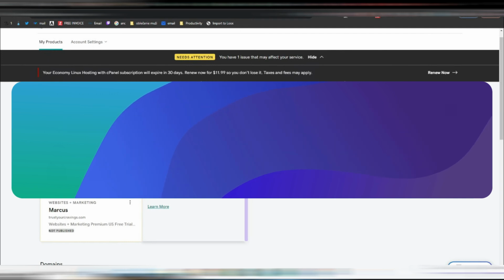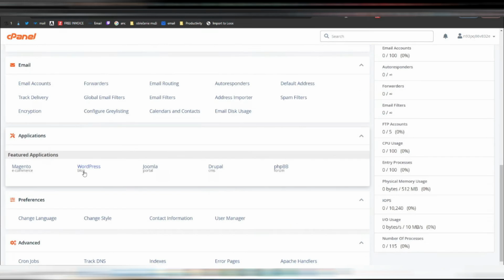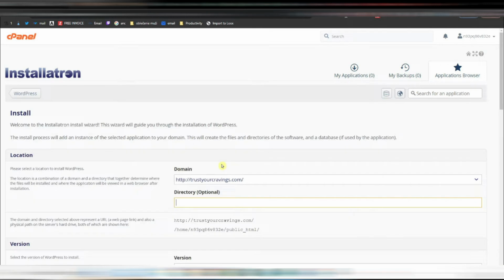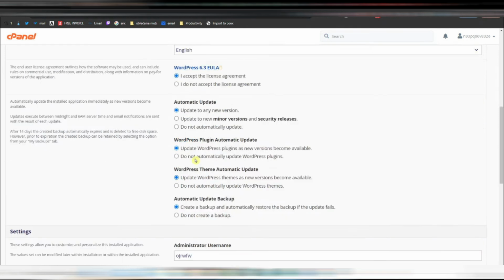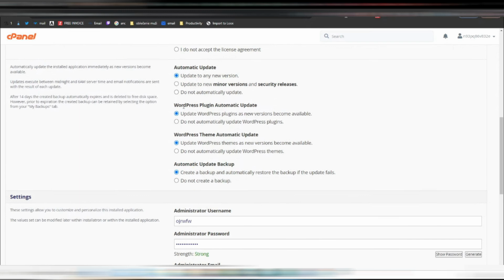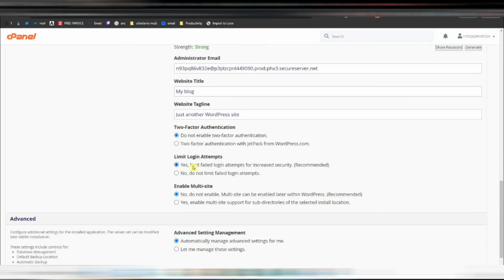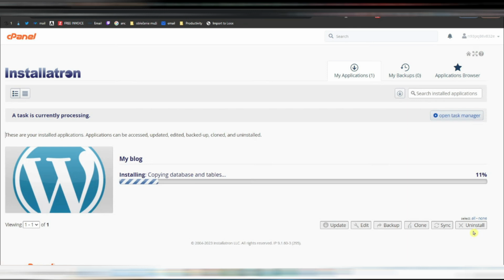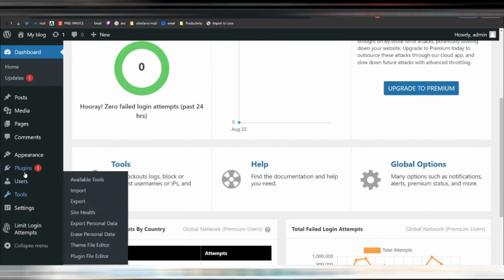How to Connect Godaddy Domain to WordPress (Full 2025 Guide)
How to Connect Godaddy Domain to WordPress (Full 2024 Guide)